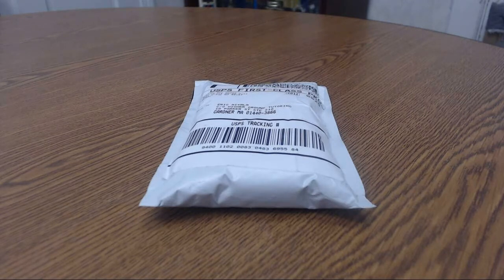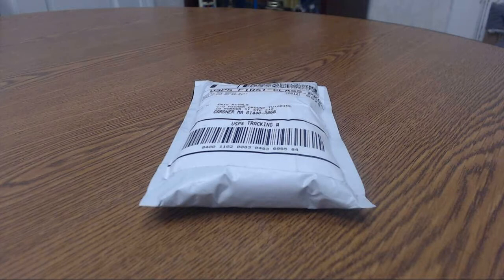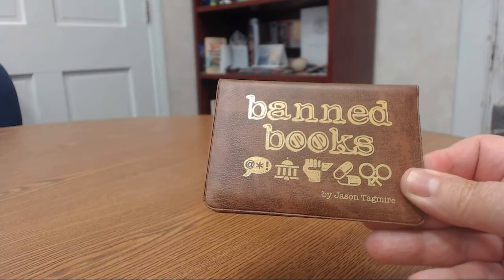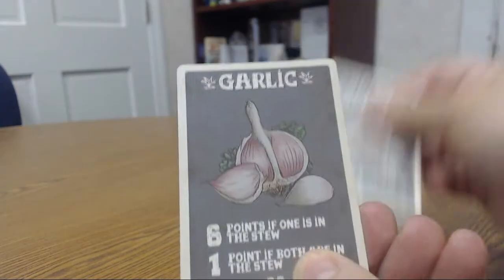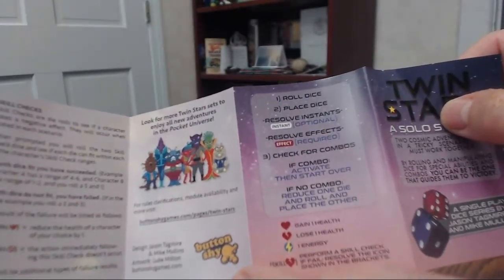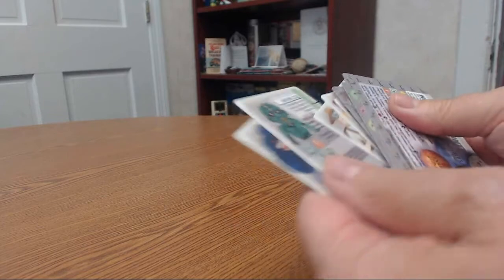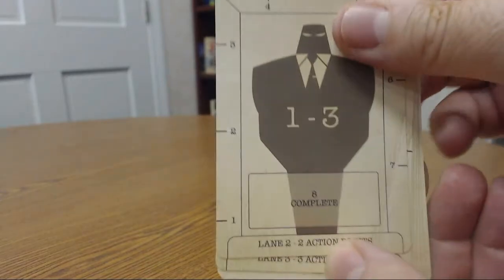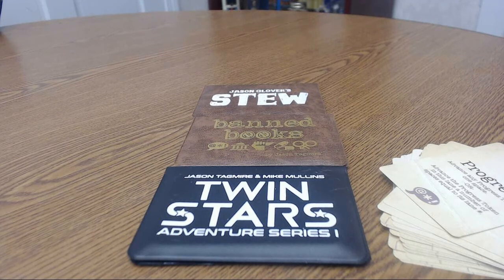Stew, Banned Books, & Twin Stars Unboxing Button Shy Games Kickstarter Wallet Games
We 'unbox' three wallet games from Jason Tagmire and Button Shy Games.  We want to especially thank Jason for sending us a 2nd order at Button Shy's expense when we accidently got our Kickstarter sent to an old address!  Please support Button Shy Games as they have these and other wallet games at a reasonable price!